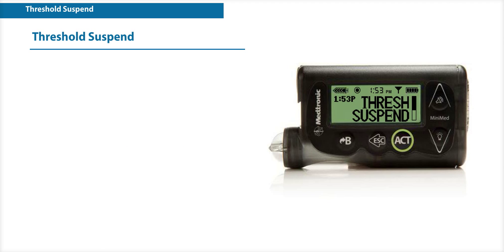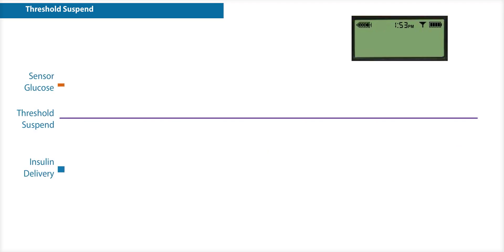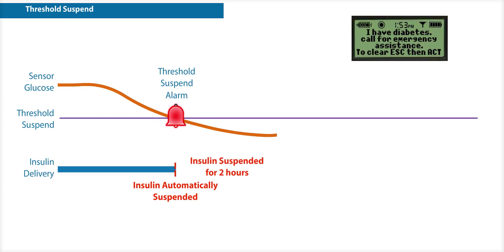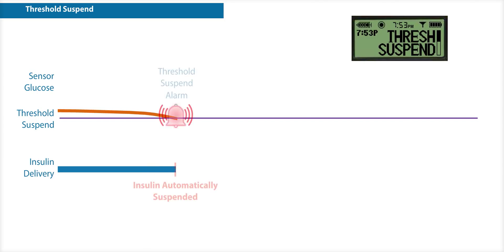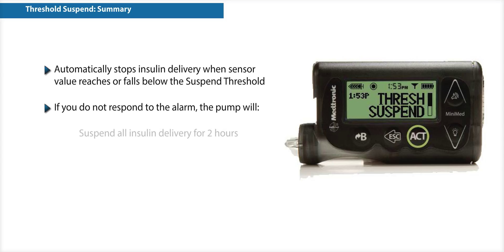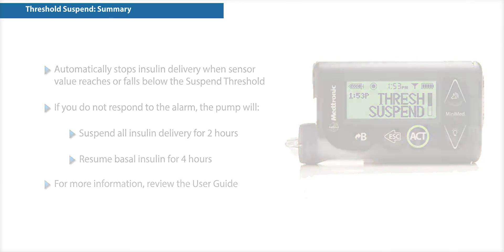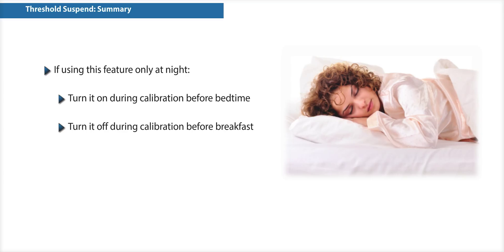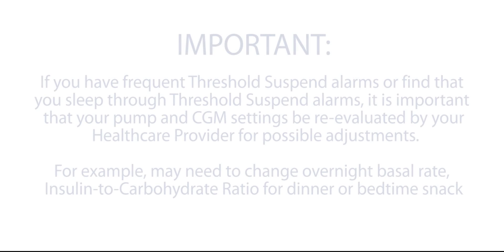MiniMed 530G Threshold Suspend Overview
This video explains how the Threshold Suspend feature of the MiniMed 530G® system functions and provides important reminders when using this feature.Threshold Suspend automation is a feature of the MiniMed 530G with Enlite® that automatically stops insulin delivery if sensor glucose values reach a preset low threshold and the patient doesn’t respond to the Threshold Suspend alarm. More information on Threshold Suspend can be found Consult with your healthcare professional before turning on the Threshold Suspend feature for the first time.